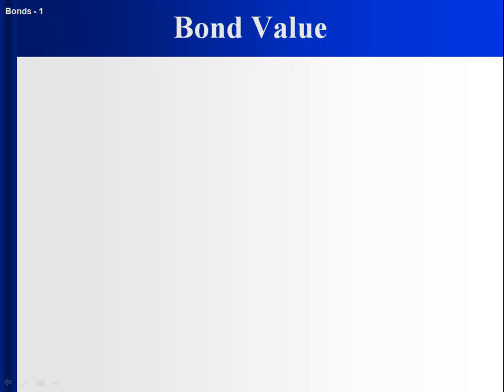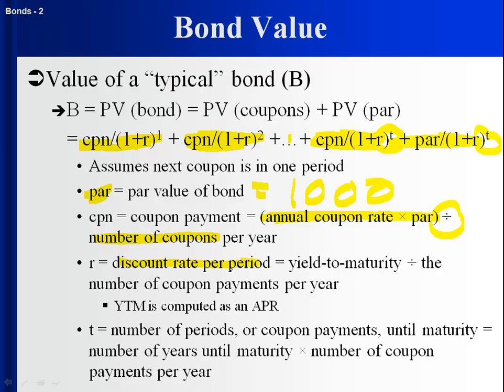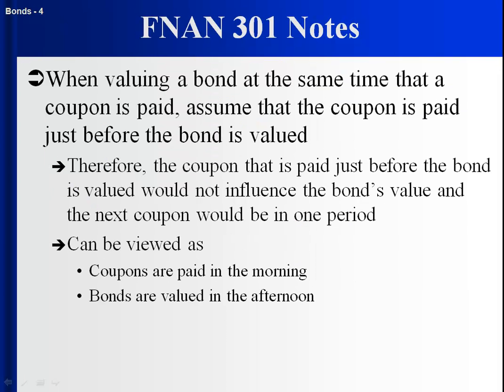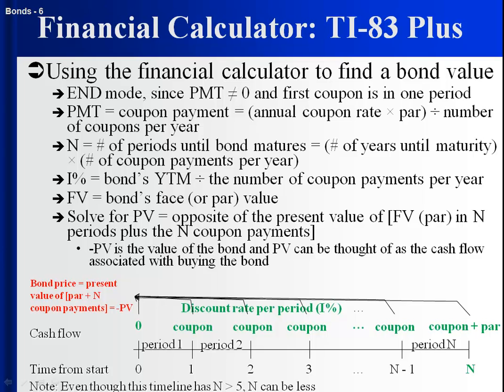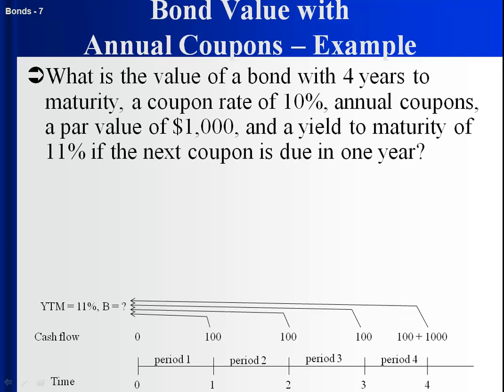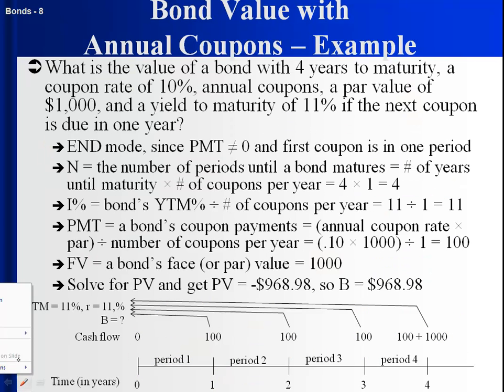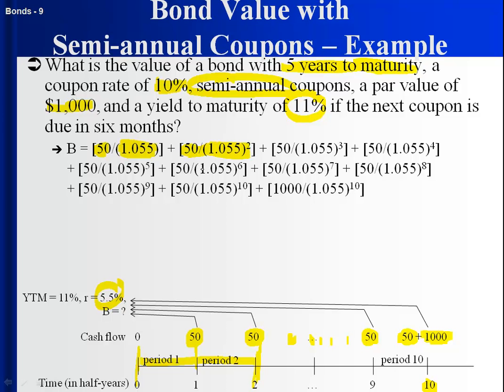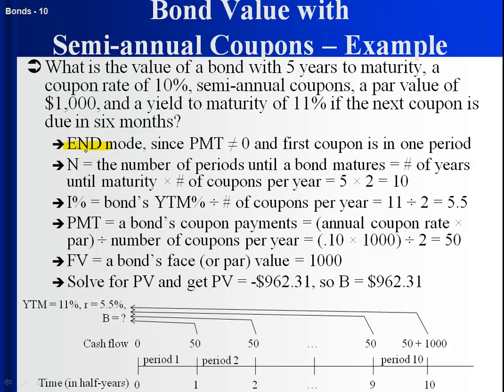04 002 01 bonds value